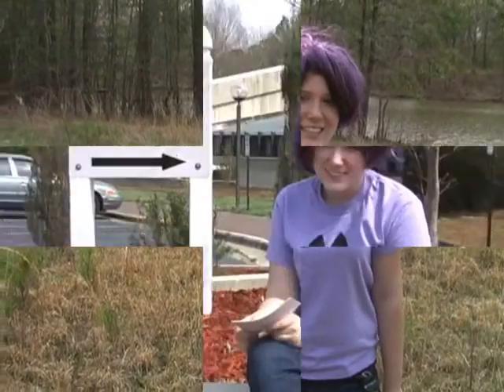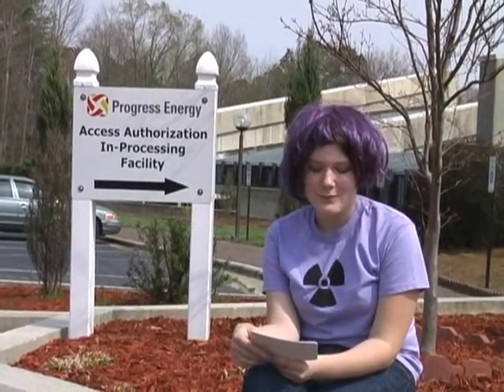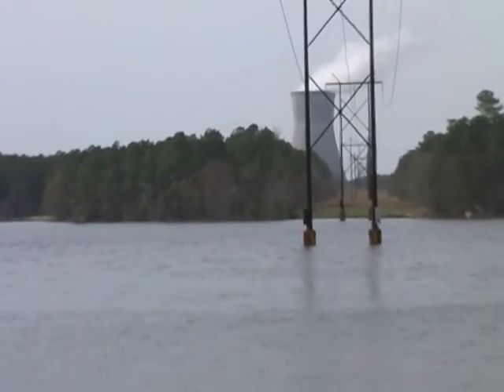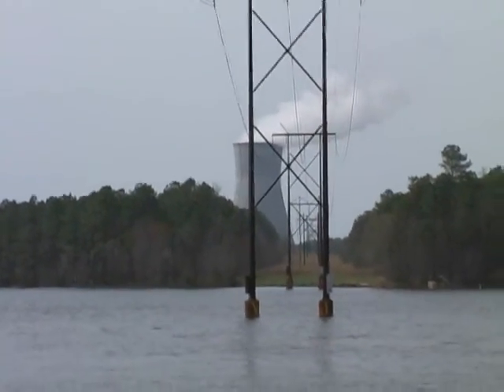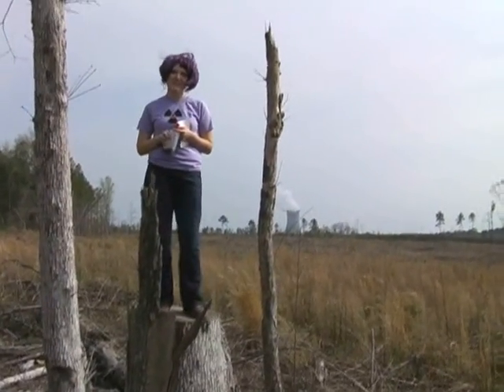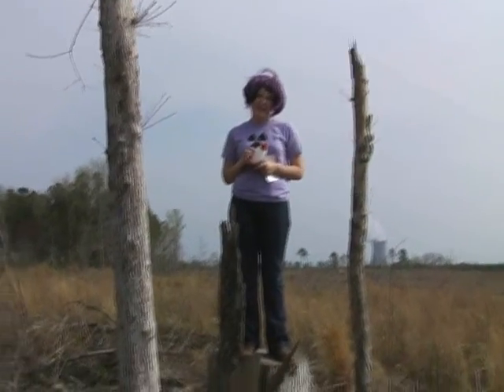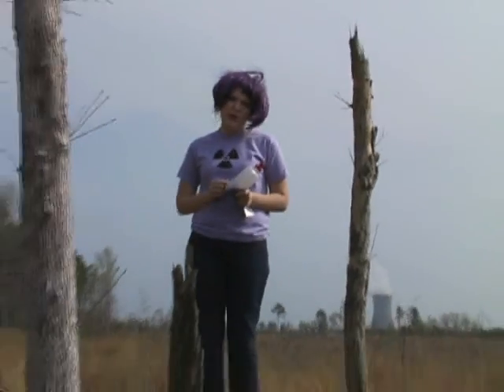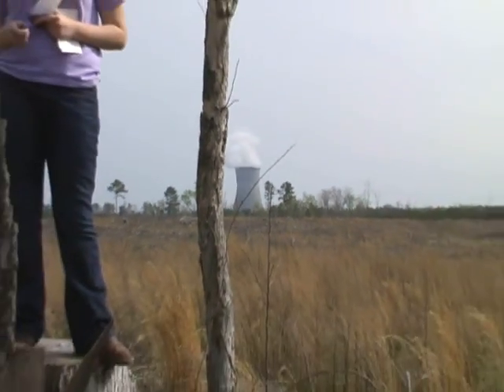Nuclear Energy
Nuclear Energy is your friend.